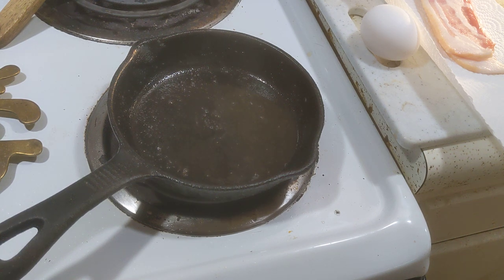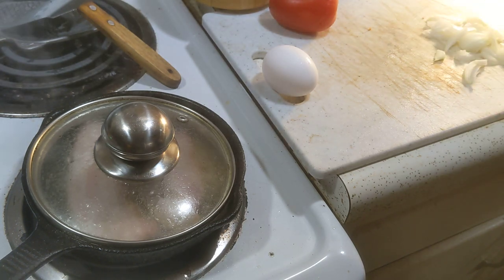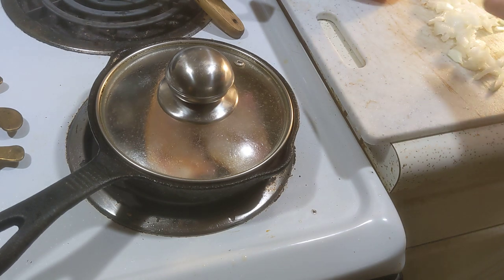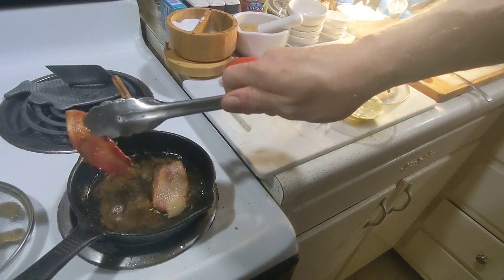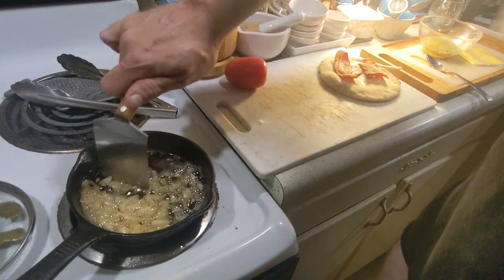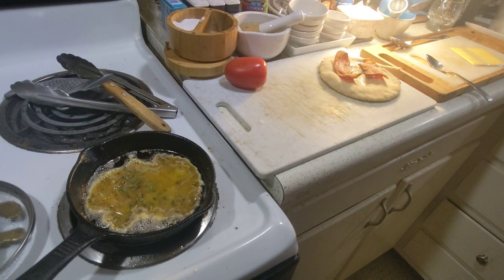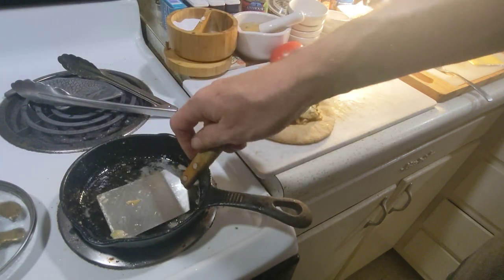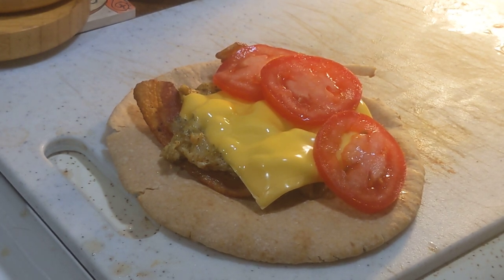Bacon, fluffy fried egg, tomato & cheese on toasted pita.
Hi, friends! I really love the variety and creativity of breakfast sandwiches. Today, I decided to make a bacon, egg, tomato & cheese on a toasted pita. It was absolutely delightful. I hope you enjoy watching, and share your favorite breakfast sandwiches in the comments!